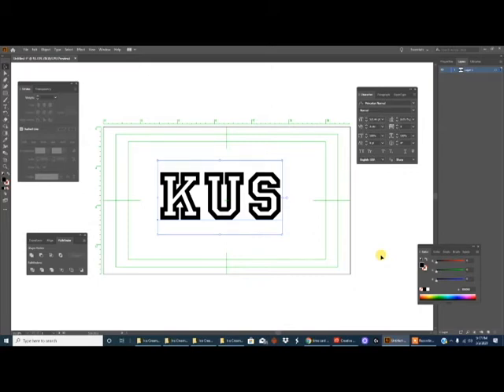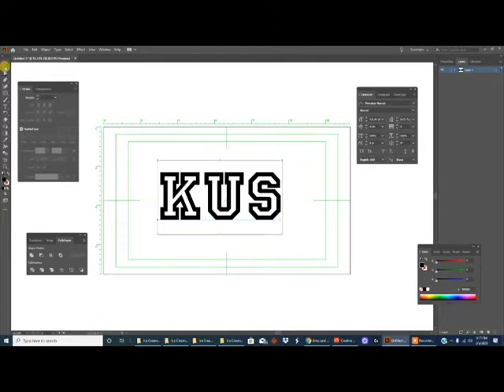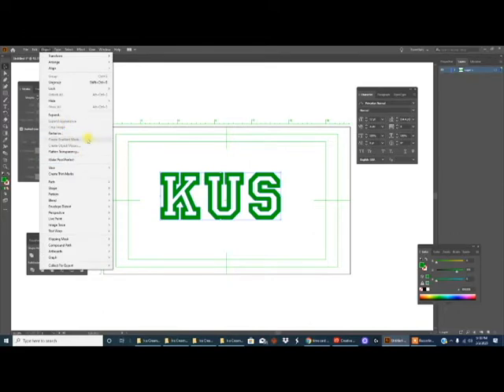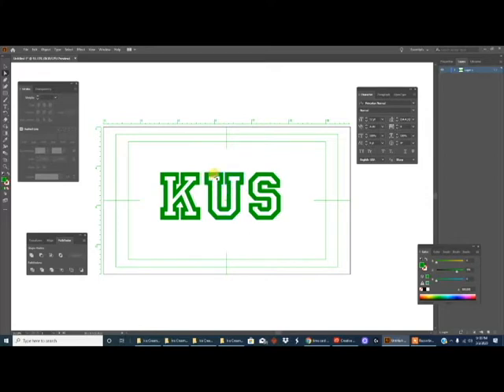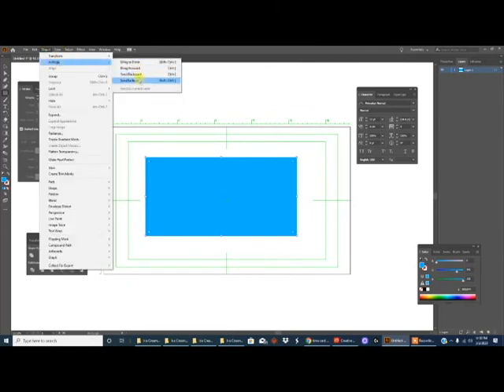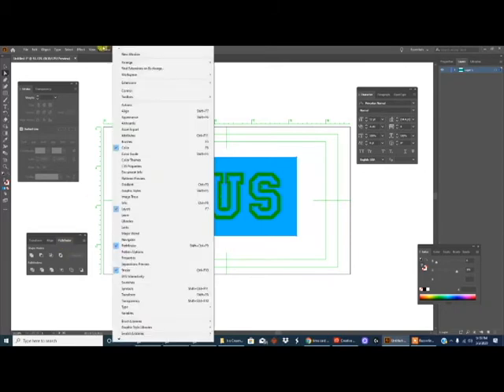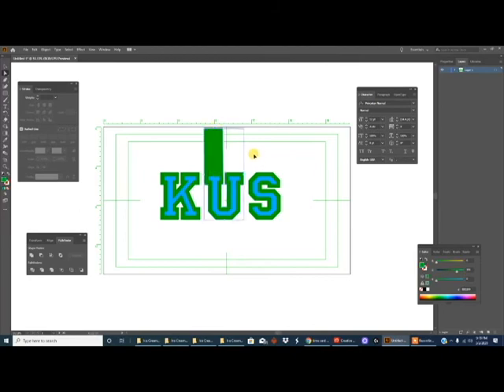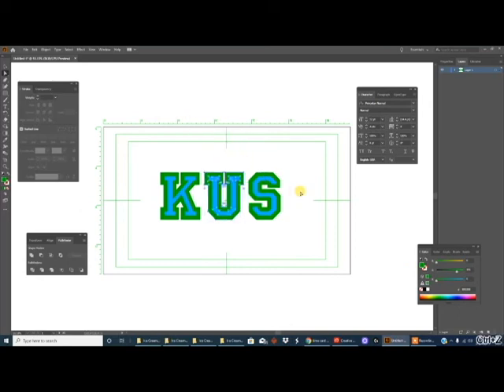How to Create a Fill for a Transparent Font in Adobe Illustrator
This is a beginners tutorial about adding a fill (such as adding a solid inside where it is only empty) to a font that is transparent.  It is very short and under 2 minutes.  I had to do it quick but in the future they will look better.

Sometimes I wanted to add a different color to the inside of a font instead of having to see what was behind it.  This is a very short tutorial showing you how to do that.  It should work with any font that has some transparent areas.

I used the font Princeton because it is an easy font to display and it is often used when making names on an athletic jersey.

This technique also works for anything that is transparent and that you would like to add some solid objects in the empty space so that you can add color.  It creates a lot of possibilities.

I will do future videos on ways to get the creative juices flowing and get some inspiration.  It can be difficult to know where to start, but once it does start, it can flow.